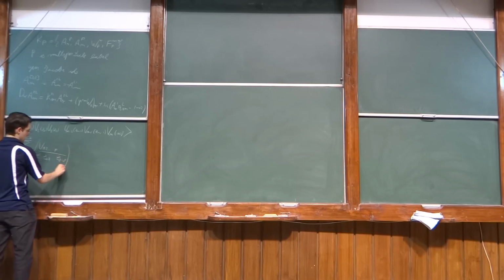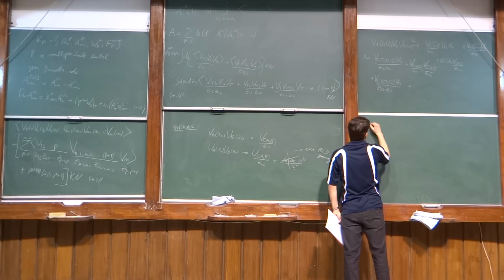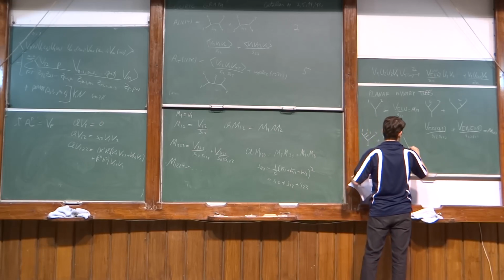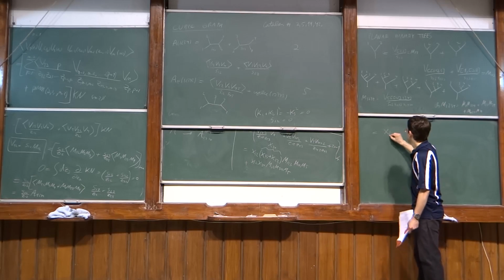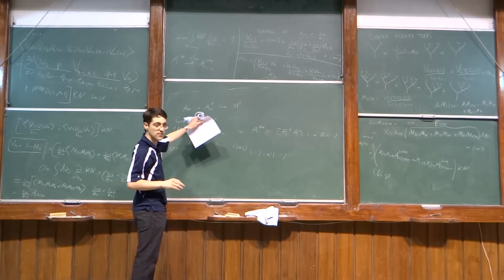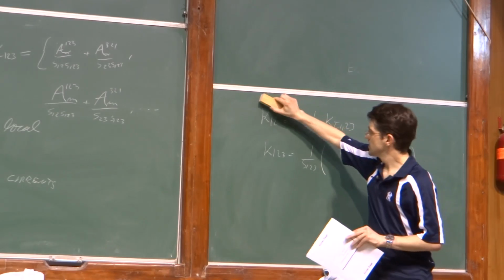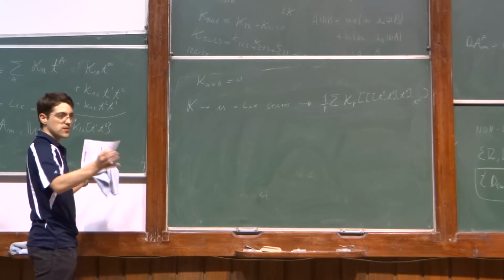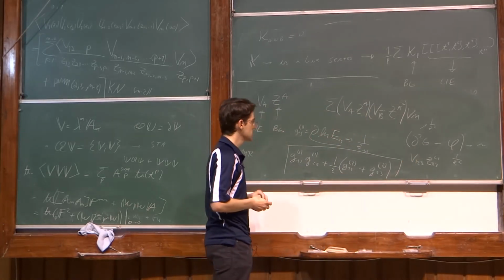Computing superstring and field-theory scattering amplitudes with pure spinors - lecture 3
These are the lectures giving details of how to do calculations using pure spinors- the only known formalism to do the computations in a manifest super-poincare covariant way.